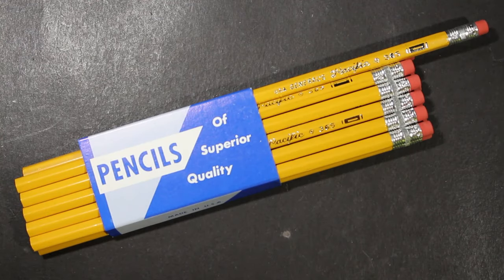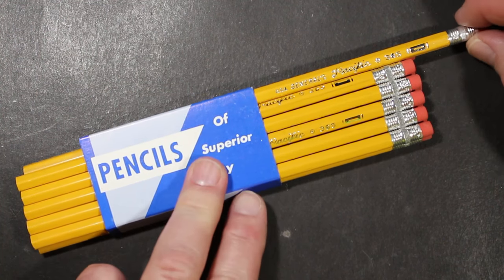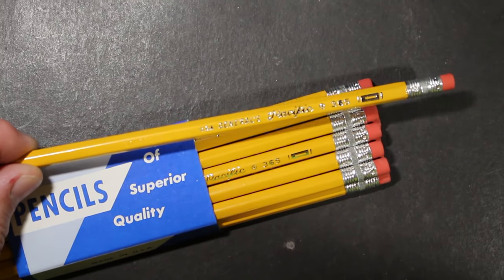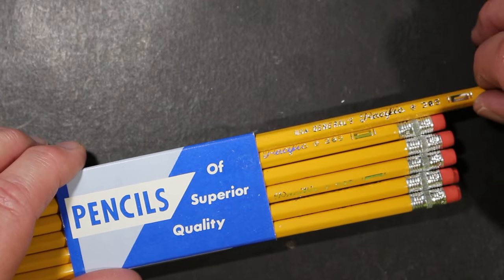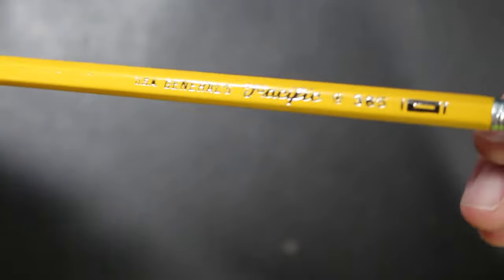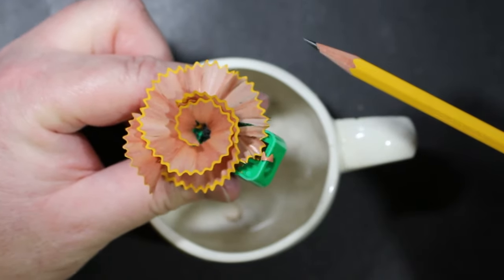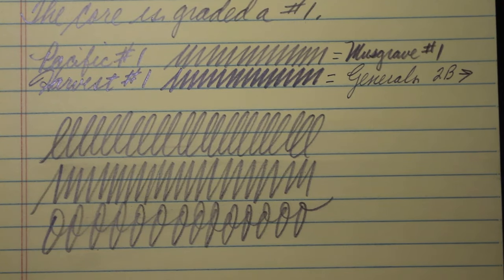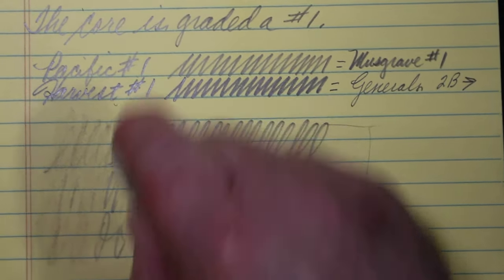Generals Pacific #1 Pencil Review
I recently saw the Pacific pencil offered with a #1 core on the General Pencil Company's website and ordered a dozen. The pencils are made of cedar and hexagonal and made in the USA. I've used the Pacific #2 many times, so I was interested in seeing how the #1 compared. I also compared this pencil to some others from General's, as well as the Musgrave Harvest #1.